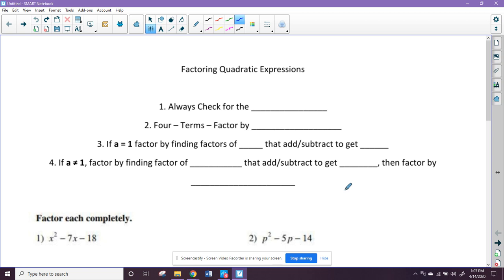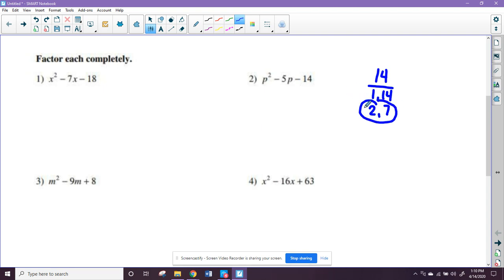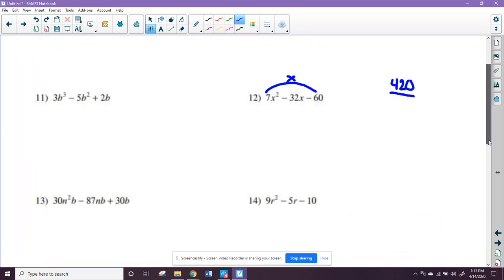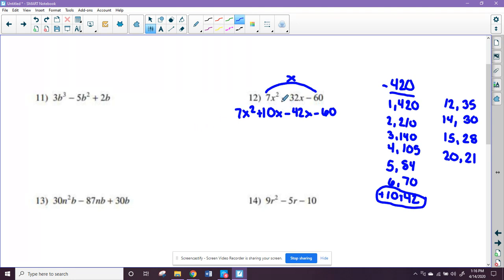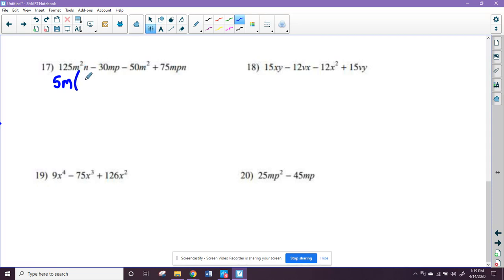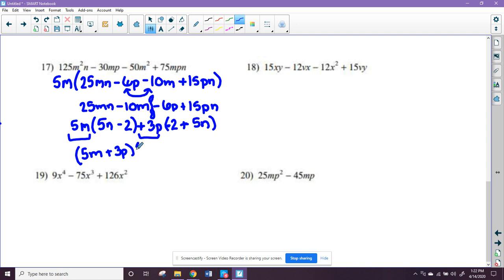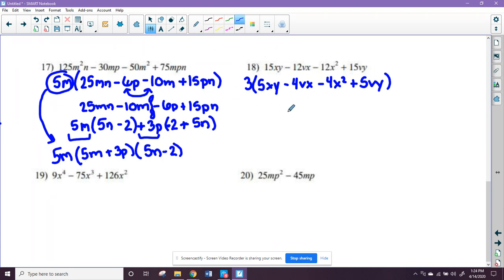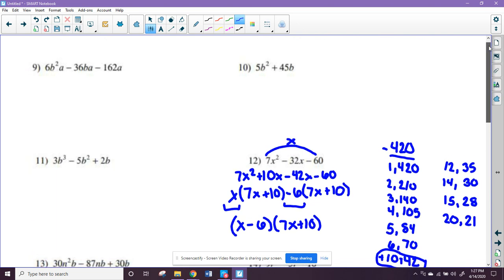Math 1 - Mixed Practice - Factoring Quadratic Expressions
Join me as we practice Factoring Quadratic Expressions. These problems include Factoring by the Greatest Factor, Factoring when a=1, Factoring when a is not 1 and Factoring by Grouping.